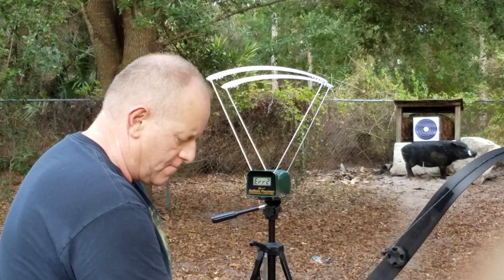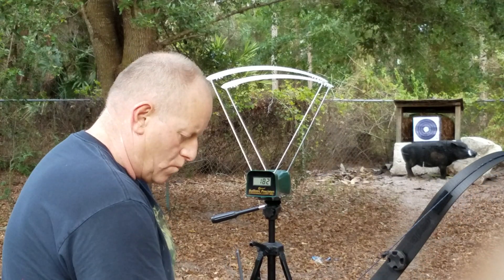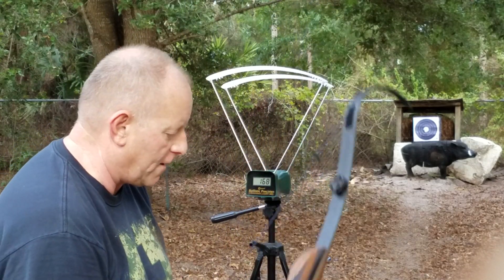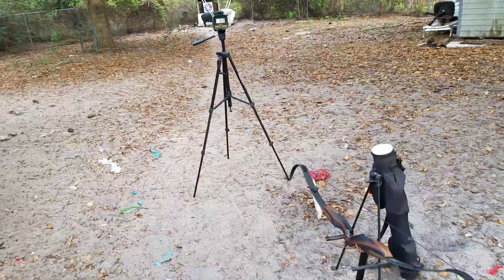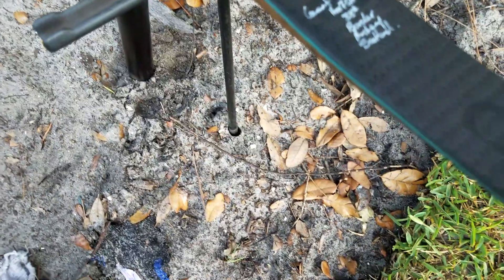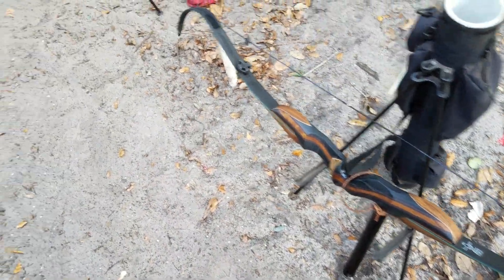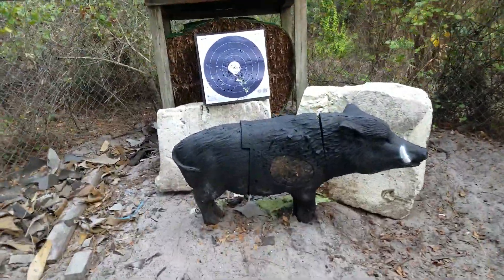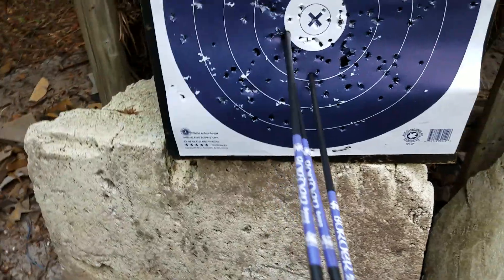HEX7.5 COVERT HUNTER 525GR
This is my 64"/38# Borders Covert Hunter...the power of the Hex 7.5 limbs is nothing short of astounding where they are throwing my 525gr (13.8gpp) arrows at 168-170fps. :)